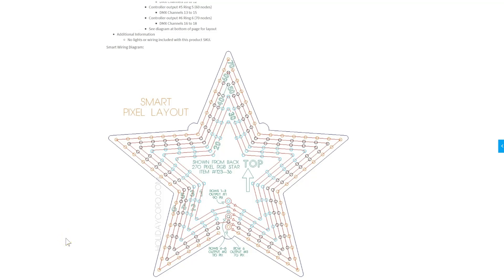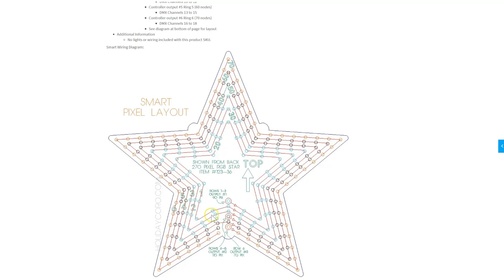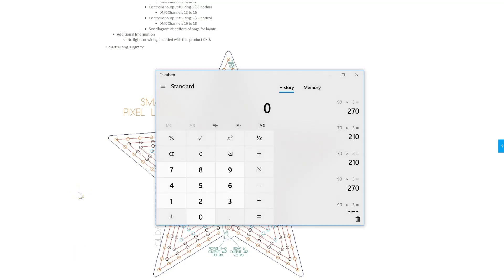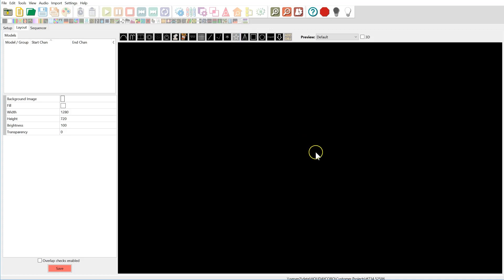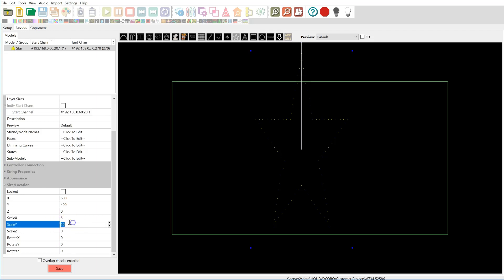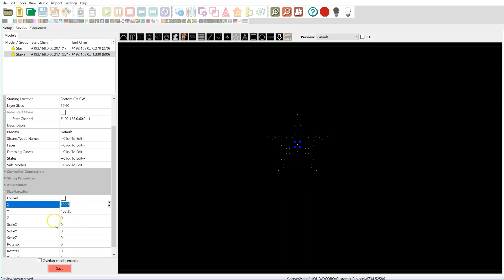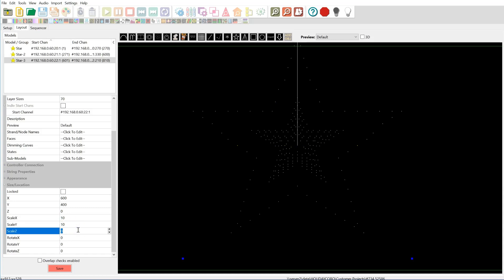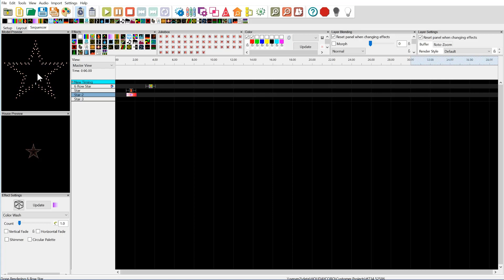Setup HolidayCoro 6 Row Concentric Star 123-36 in xLights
For additional information, see our website at: For additional information, see our